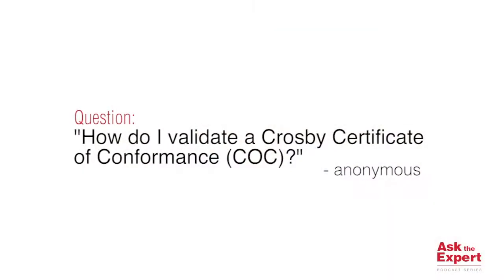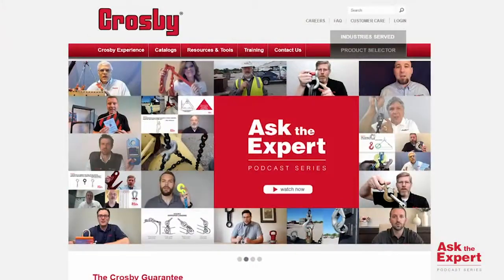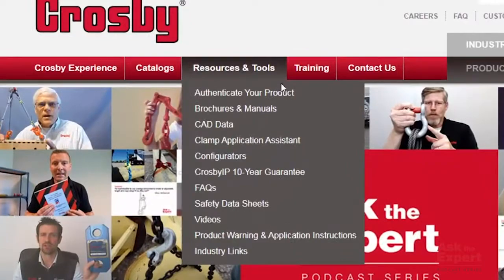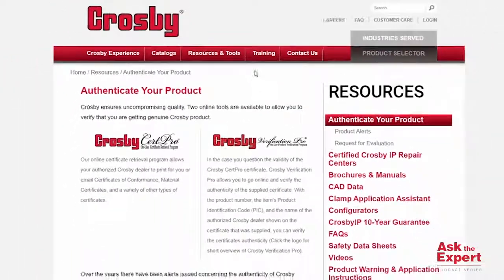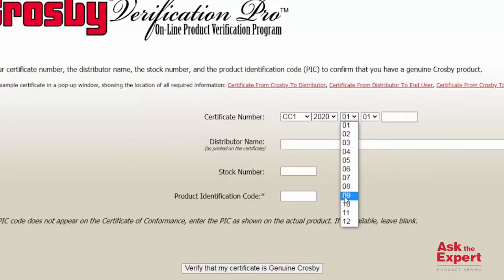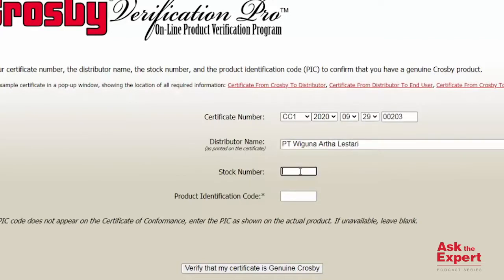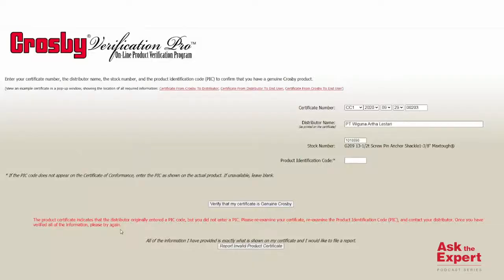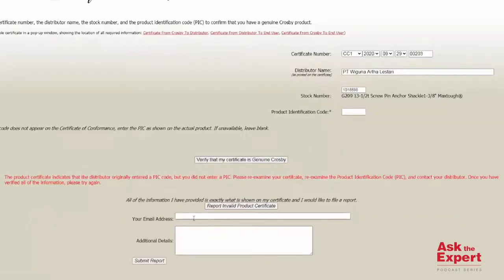How to validate Crosby Certificates of Conformance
In this episode, Allan Keyrupan answers a question from an anonymous viewer: "How do I validate a Crosby Certificate of Conformance (COC)?"

(Episode 43)